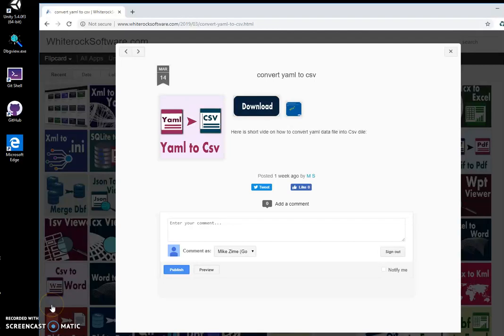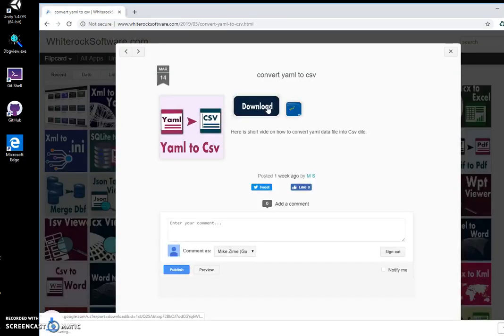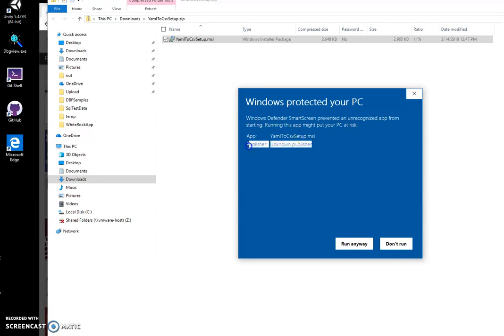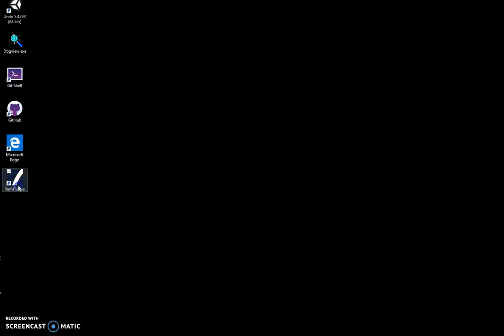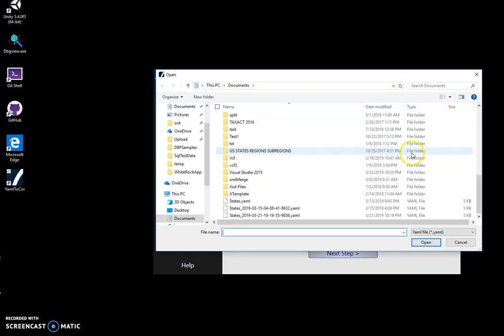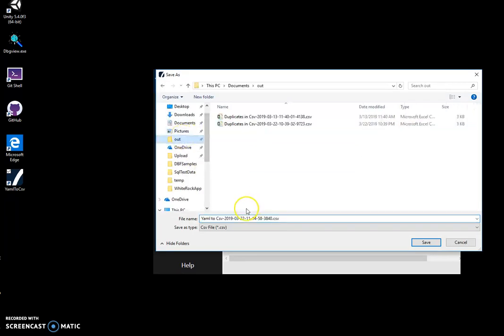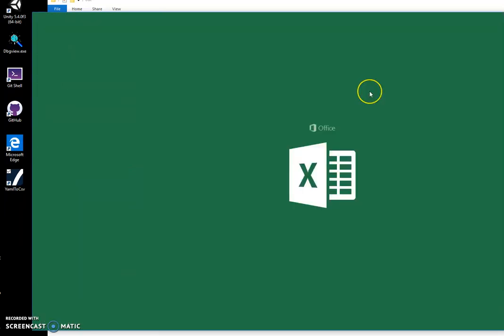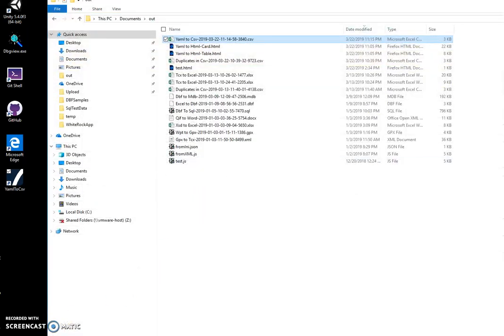Yaml to Csv